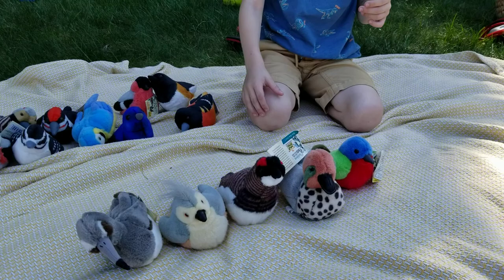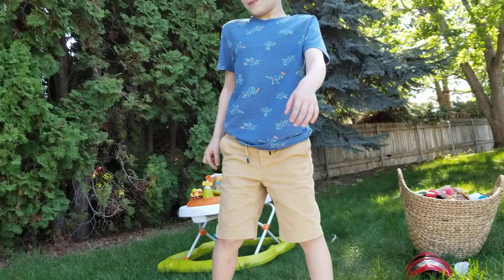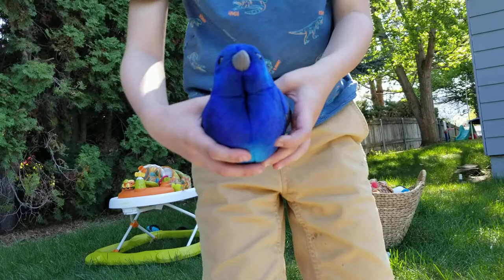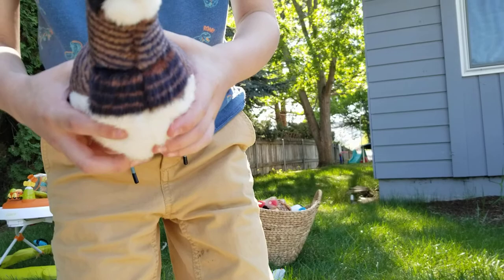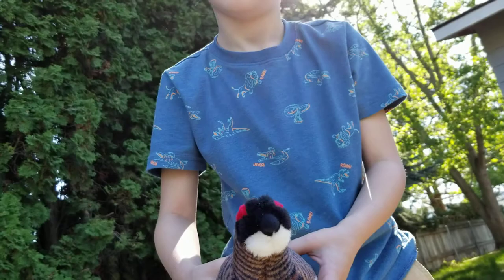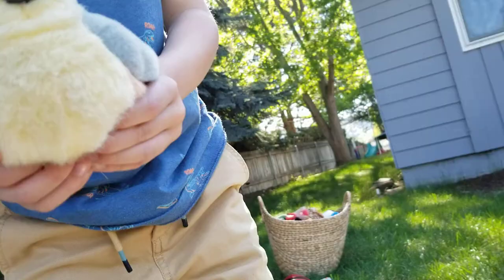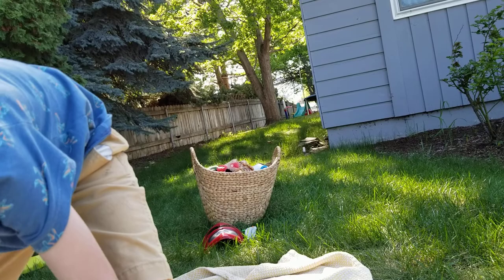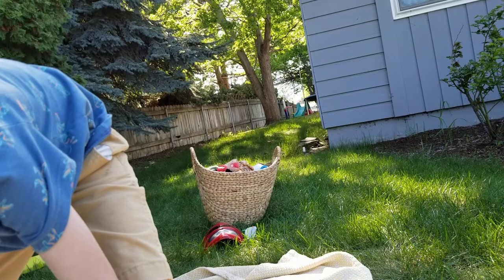Bowen's New Birds from the Audobon Toy Bird collection by Wild Republic. Part 1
Willet, tufted Tiff mouse, green winged teal, rock ptarmigan, purple Martin.